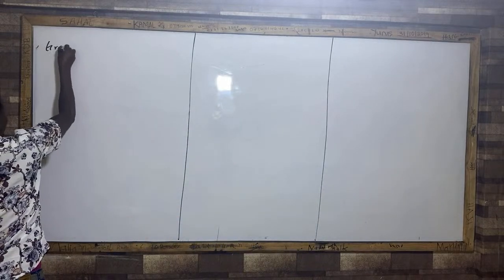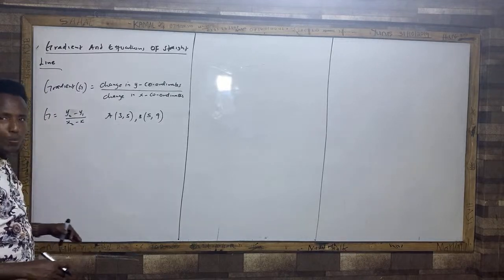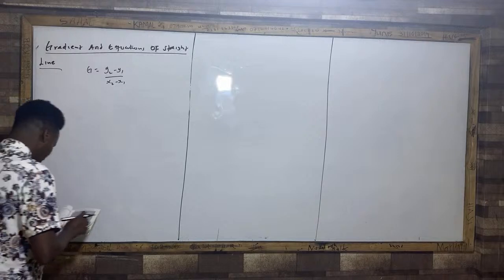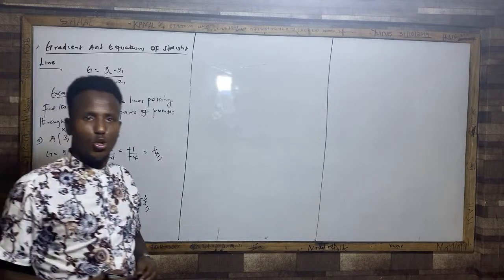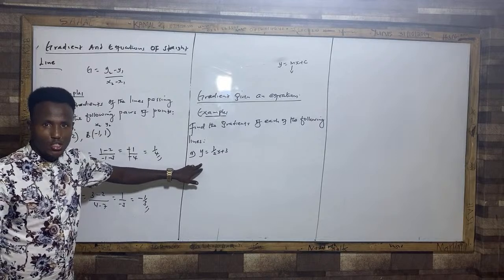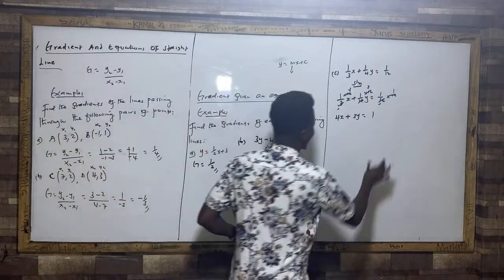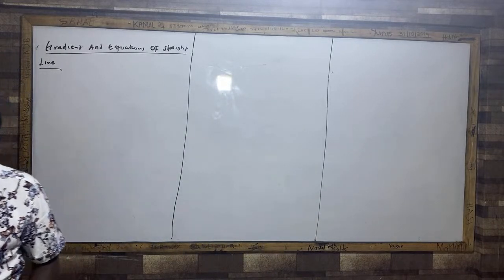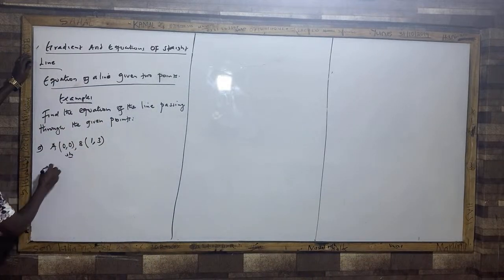possible questions of paper one mathematics